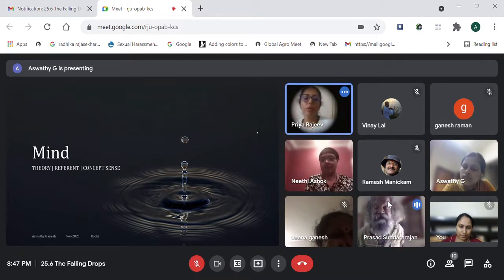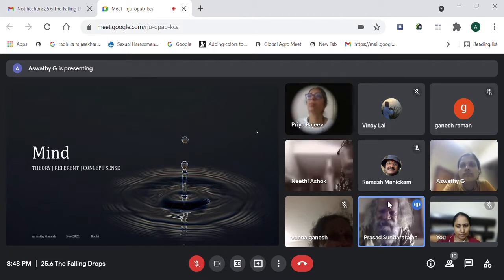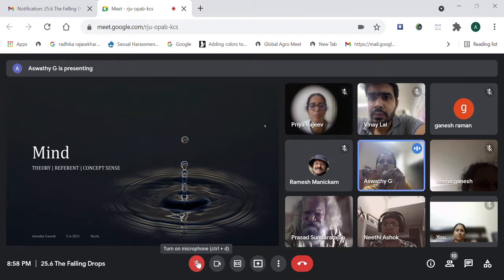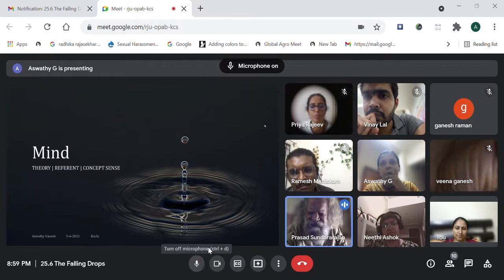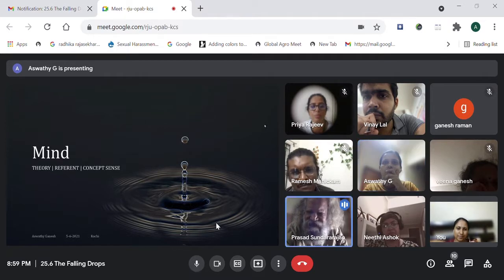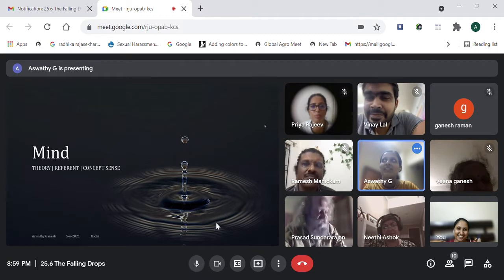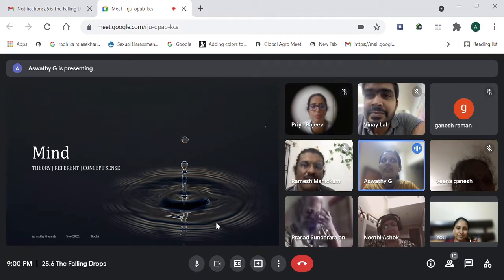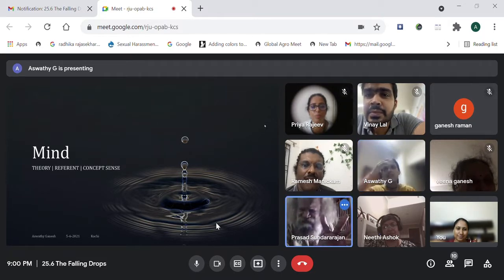GCFP-17: My Mind My Theory [2] Aswathy Ganesh GCF: The Art of Creative Interpretation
The Art or Creative Interpretation [ACI]
GCFP Assignment

A core competency required: To interpret reality, or whatever sensed from the external environment.
When the engines of interpretation is developed, it will be clear that the world is an interpretation. And, certainly, the 'I' 'my', 'me', whatever in the thoughts, etc are nothing but interpretations.
Then, one will become capable of managing the mind or mastering the mind.

In fact the entire range of problems of humanity, the basis of sustained unethical activities of all minds and varieties of leaders, and so on are absolutely due to the bias, errors, and fallacies of interpretation. The so-called 'reality' is the same. Like, the so-called 'God' is only one possible, but countless variations of interpretations. Every individual self is the outcome the interpretation process.

The interpretation is driven by some 'theory' - held in the conscious or noncoscious orbits of the mindberg.

Of course, everyone is capable of normal interpretation, based on theories designed after available, imitated, duplicated knowledges. [and the qualities and properties of them drive and  sustain the normal distribution and the large mediocrity]. Required is creative interpretation. Genius-in-Self is a Creative Interpretation about one's own Self.

In fact, the ability to creativley-interpret only makes a creative, or original, or genius individual.
And, without mastering that ability, the so-called self-realization, or enlightenment, or Satori or discerning the original mind is impossible.